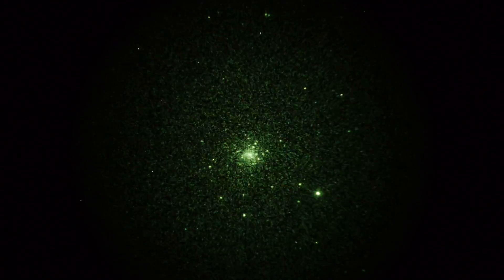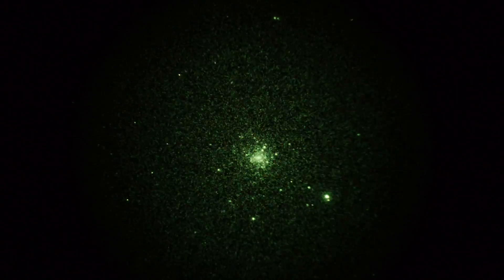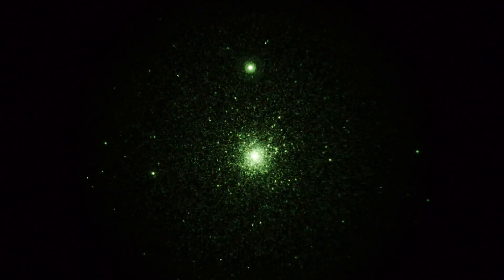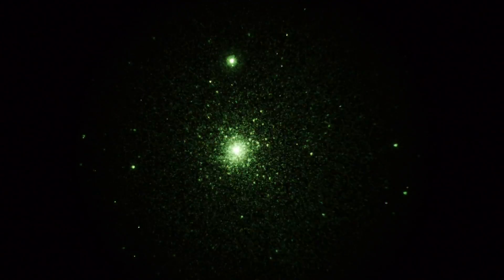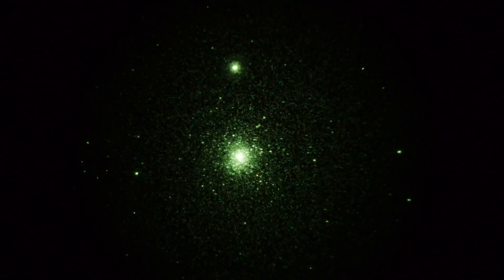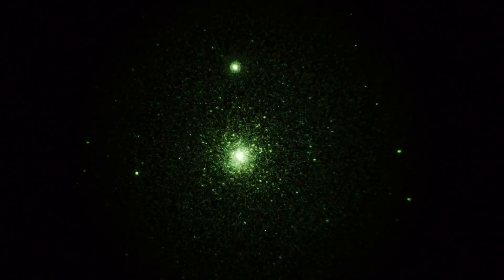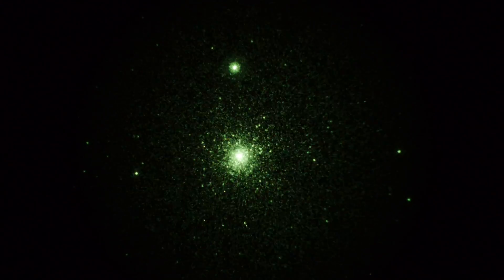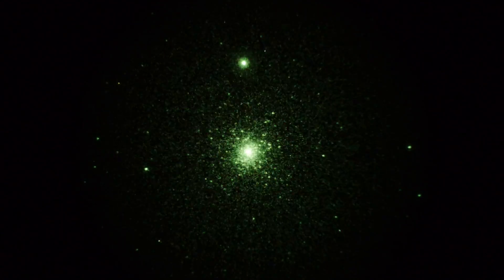M30 & M15 Globular Clusters thru Image Intensifier in Real-Time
See two bright globular star clusters in the Fall sky.  First up is M30, a globular cluster in the constellation Capricorn.  We then use the telescope's computerized go-to mount to slew over to a brighter globular, M15 in the constellation Pegasus.  Video shot from the chilly environs of Mount Pinos, Calif with temps in the low 40's (F).